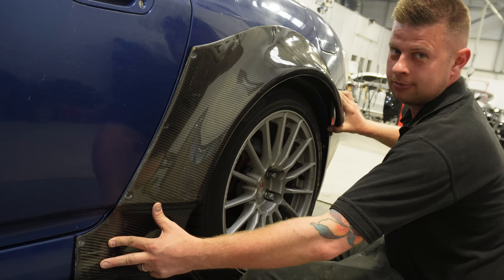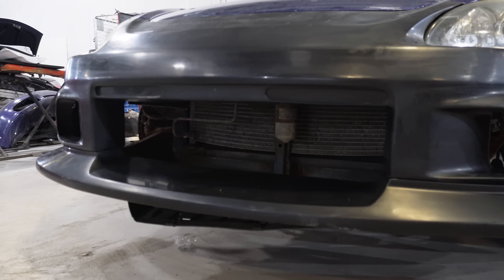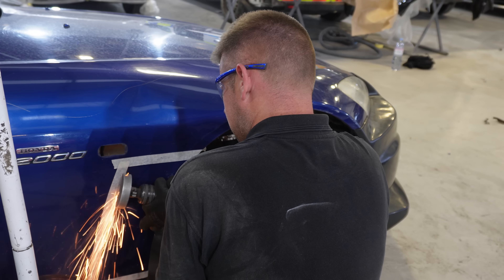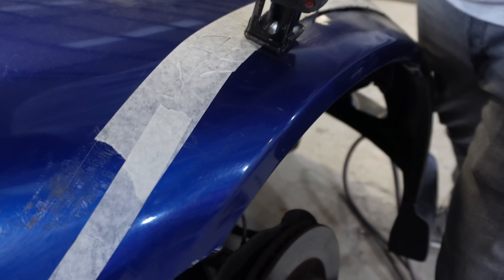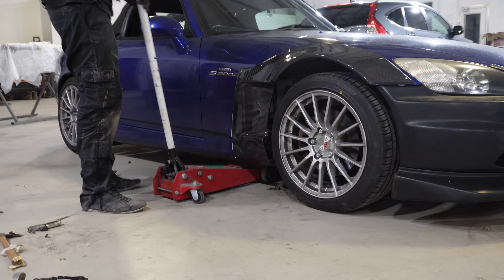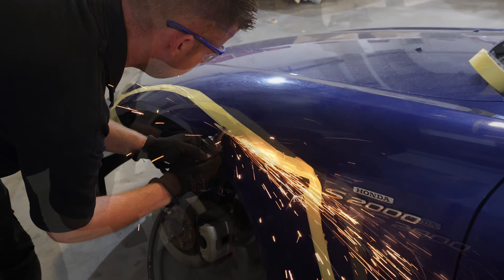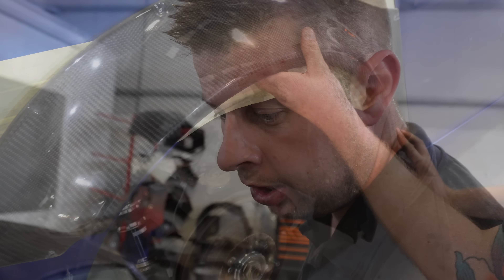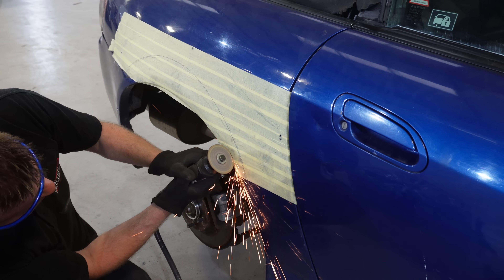THE CHEAPEST S2000 GETS SOME CARBON FIBER FENDERS - Ep.3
Join us on our adventure to turn the cheapest Honda S2000 into a widebody 10,000rpm race car!

We bought the Cheapest Honda S200 from @AutoalexCars  during Japanese Fest at Silverstone 2023 and drove the car 400 miles home to Scotland.  Join us on our adventure to turn the cheapest Honda S2000 into a widebody 10,000rpm race car!

In this episode we put the cheapest S2000 on a diet.  Not only will it be getting carbon arches, we found a tonne of weight that shouldn't be there too.  Also, it might have lost a bit of weight to rust!

So S2000 Carbon Arches.  Lots of S2000 Rust.  And a bunch of compost from Alex???

Please subscribe so you don't miss out on any episode of this build as we tear the whole car down piece by piece and build it back up into a race car to rival Fast & Furious!

Host/Narrator:  Jamie aka. OddBawZ
Host/Actual Talented Person:  Marc

We can post links to socials until the Channel is Verified, but we'll get there! :)